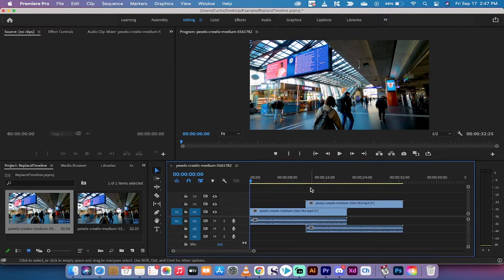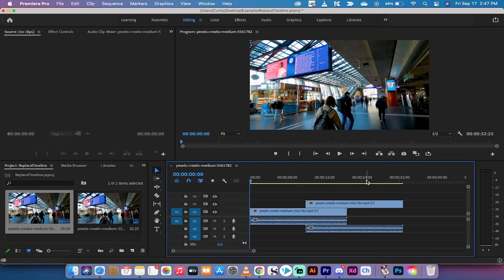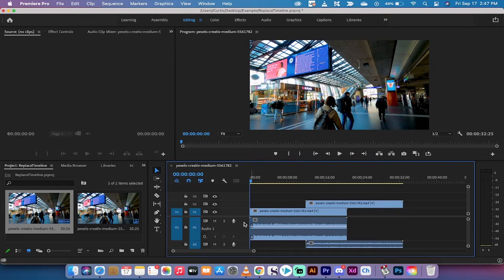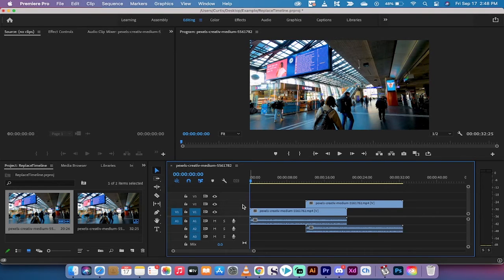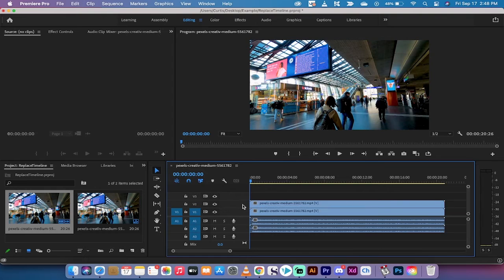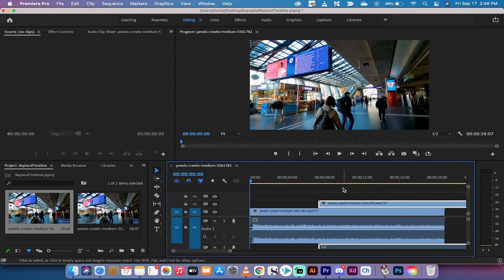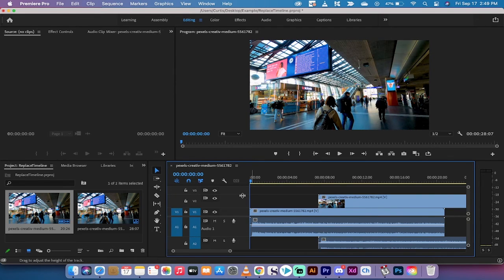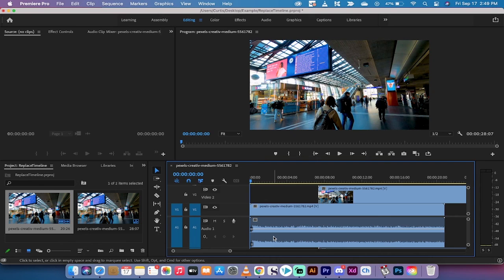Premiere Pro - How To Get Thumbnails On Timeline | Video Track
In this tutorial I show you how to get thumbnails on your timeline / video track.  Adjust thumbnails to front, head and tail, and continuous.